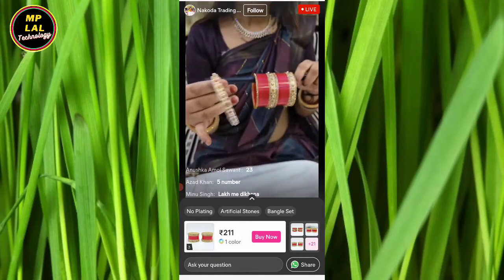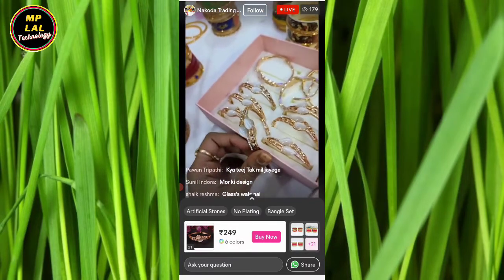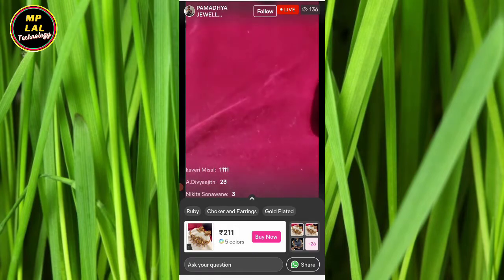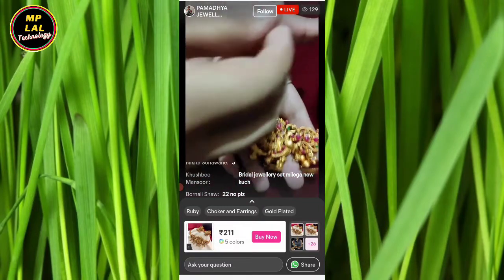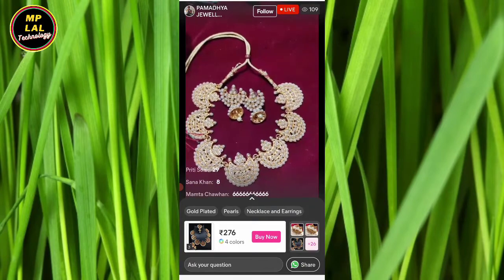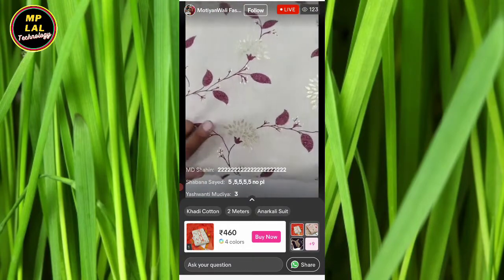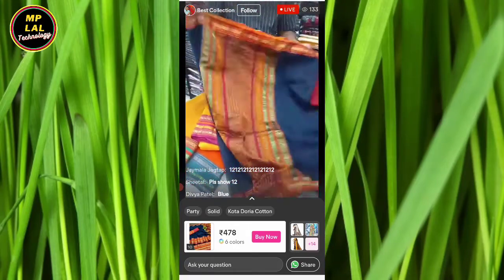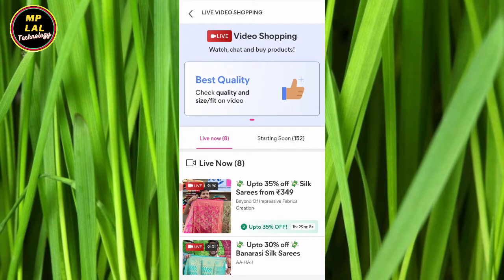Meesho Me Live Video Shopping Kaise Kare || Meesho App Me Live Shopping Kaise Kare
Hi friends i am mp lal welcome to my you tube channel mp lal technology
Dosto is video me maine aapko bataya hu ki meesho app me live video shopping kaise karenge